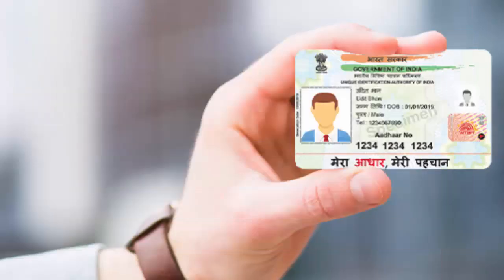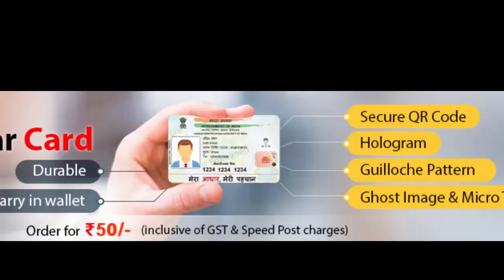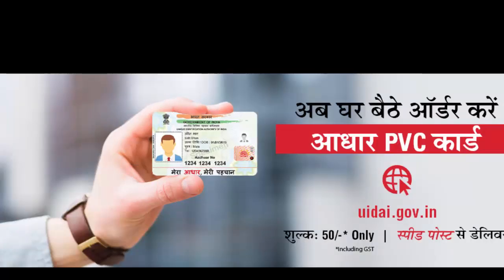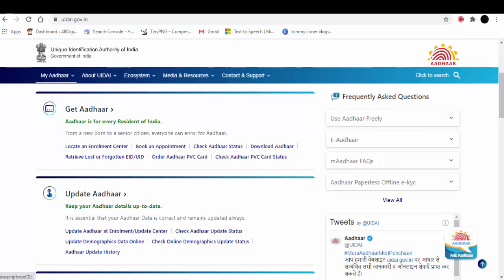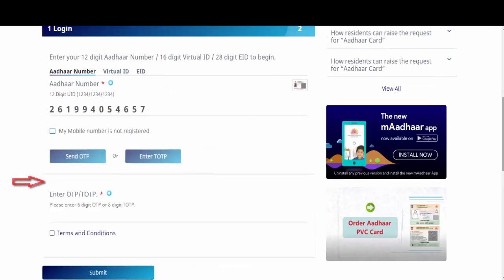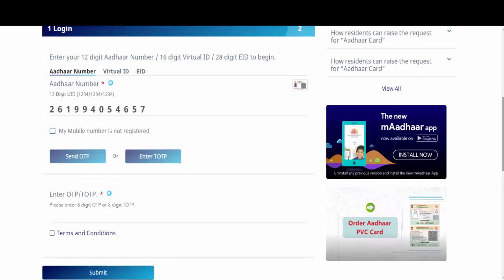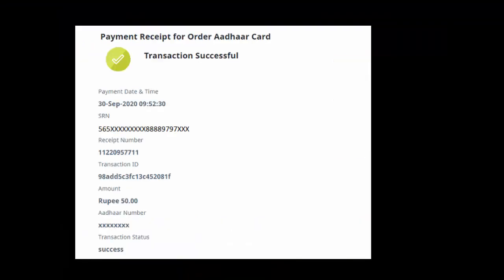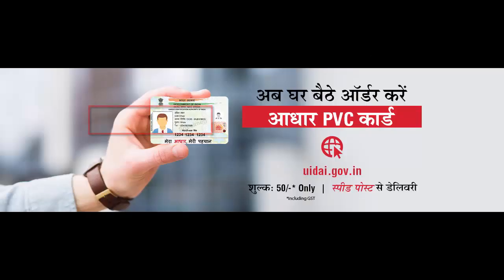How To Order Plastic PVC Aadhaar Card Online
plastic PVC Aadhaar card is more durable just like your debit Card and pan card. You can easily carry in your wallet.

Follow these steps and apply for pvc plastic Aadhaar card online from UIDAI.